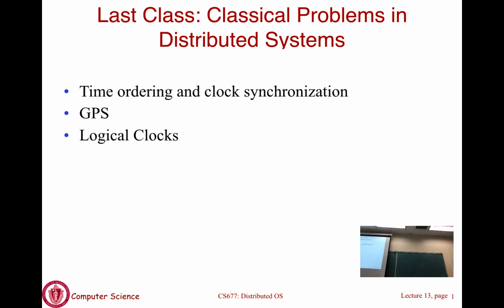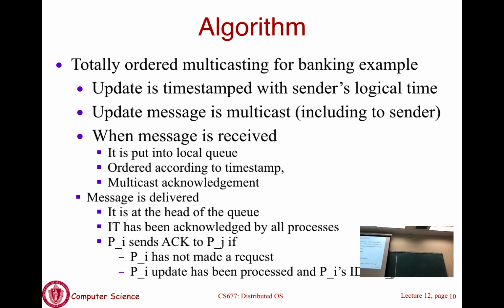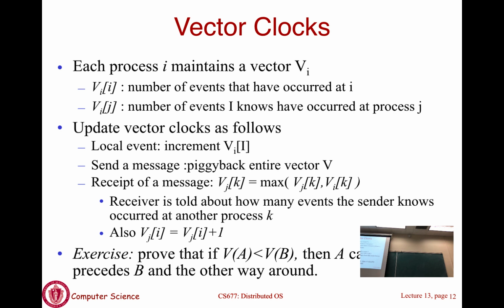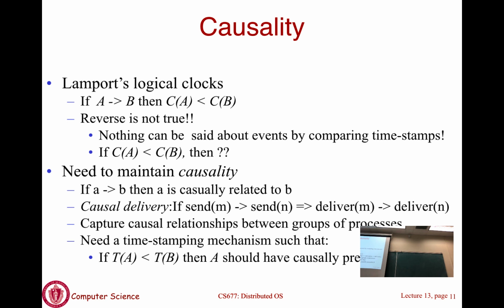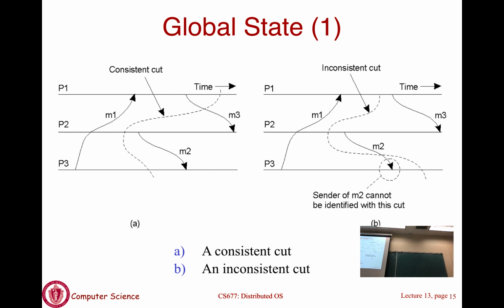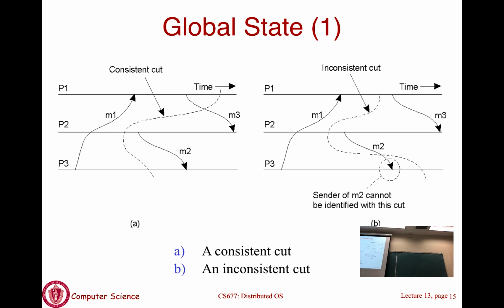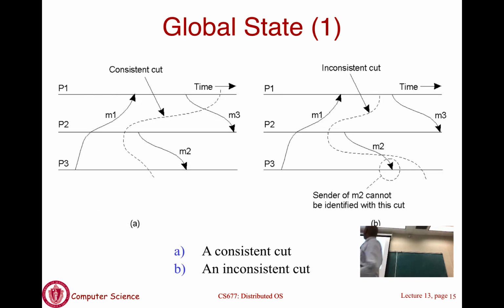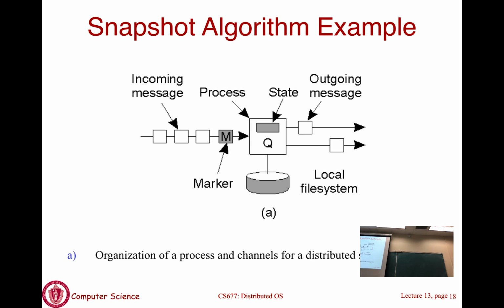Lec13 Screencast: Logical and Vector Clocks, Distributed Snapshots (03/20/19)